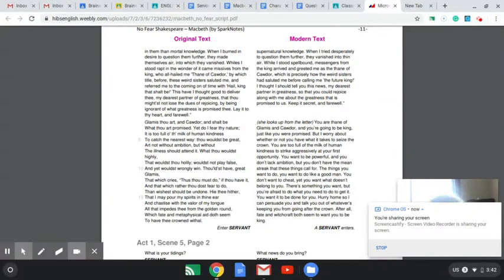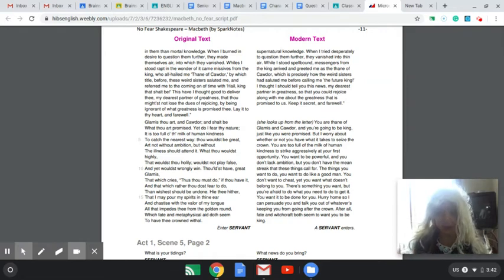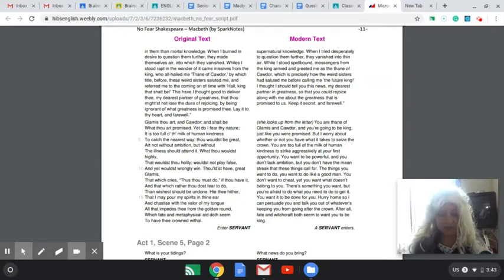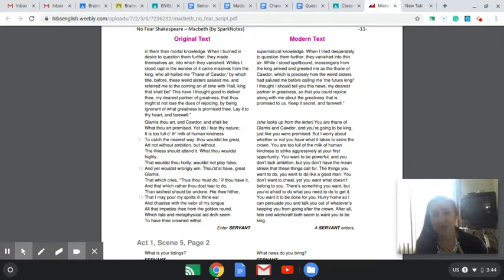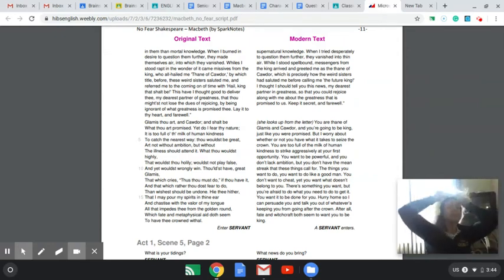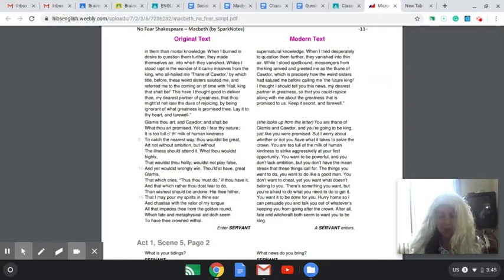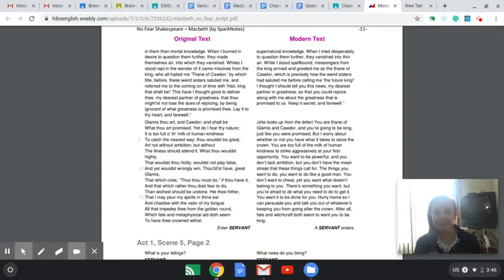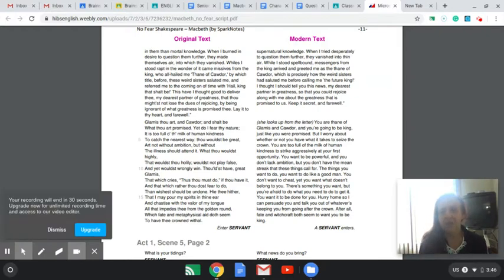Lady Macbeth Read Aloud